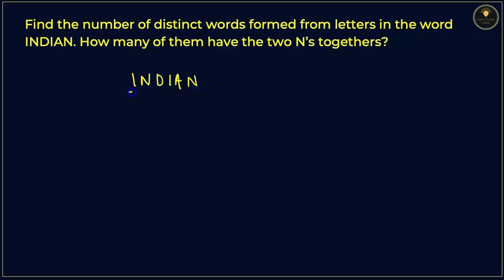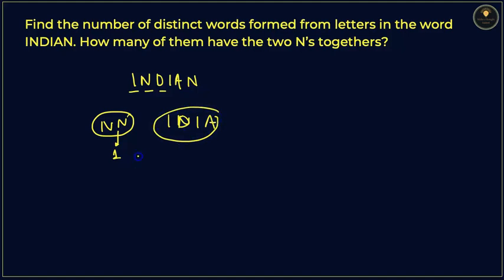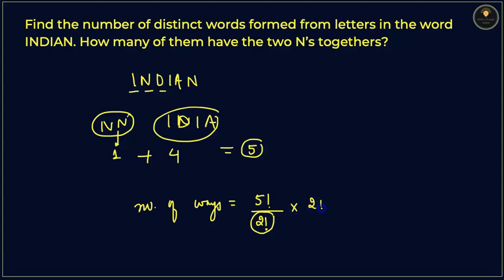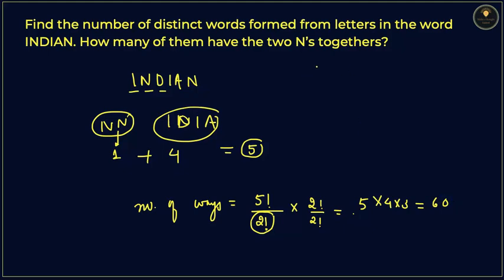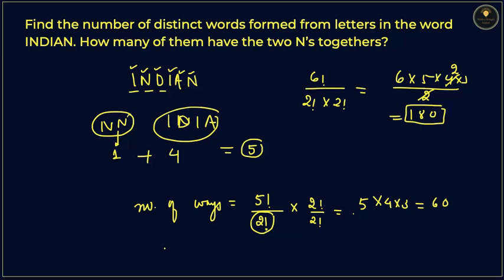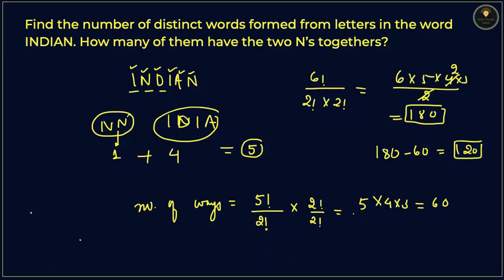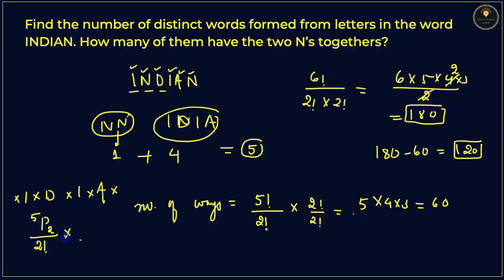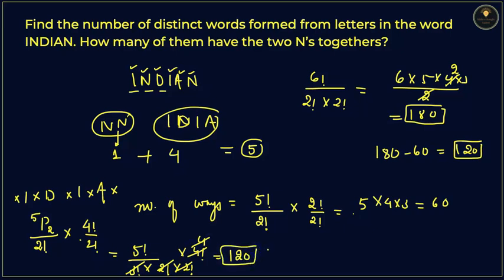Permutation and Combination: Tips and Tricks for Competitive Exams like JEE Mains and Board - 27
Find the number of distinct words formed from letters in the word INDIAN. How many of them have the two N’s togethers?